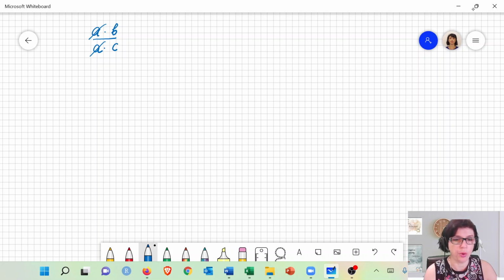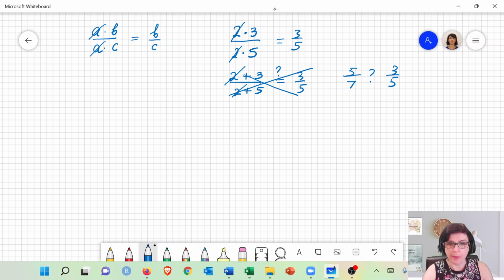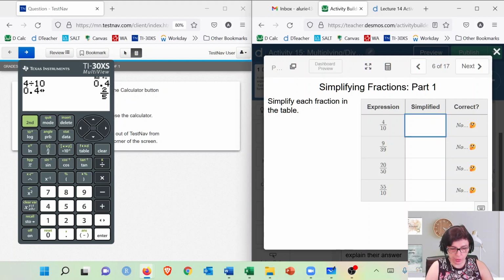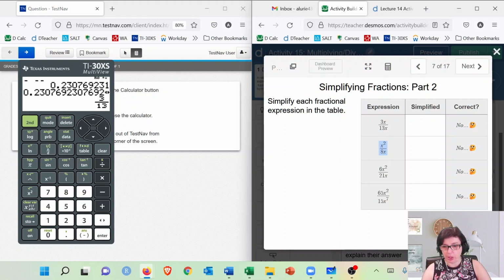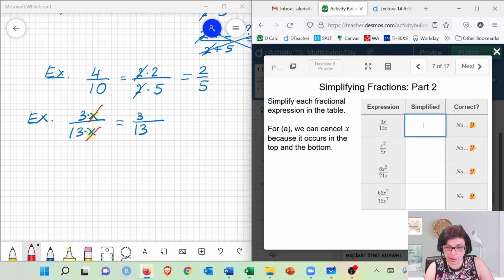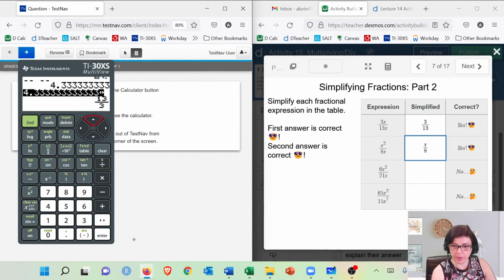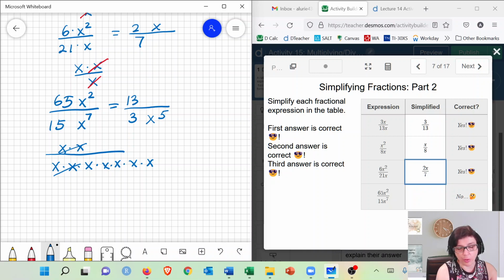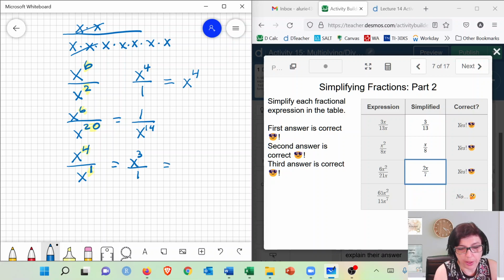How to simplify fractions and rationals with a variable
In this video I explain how to simplify fractions and rational expressions with a variable